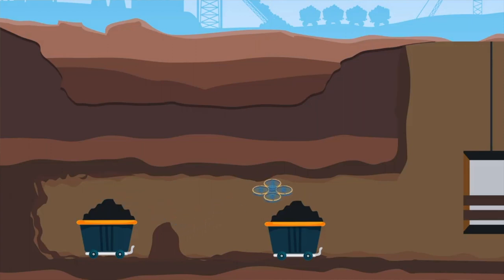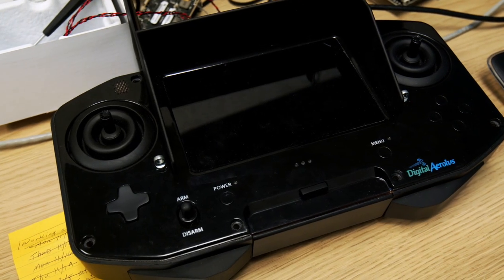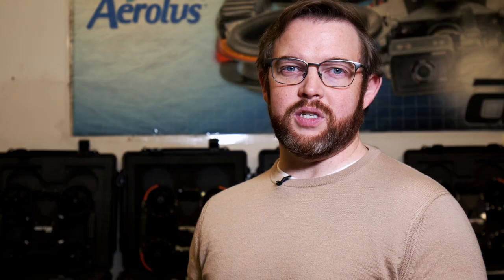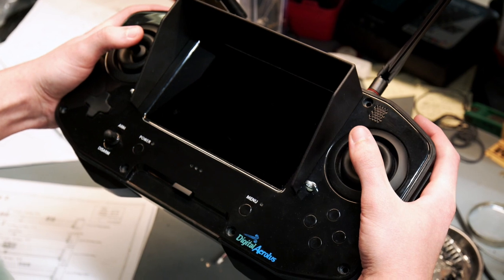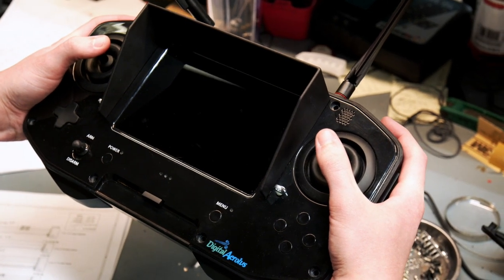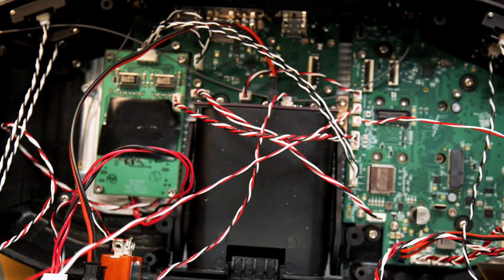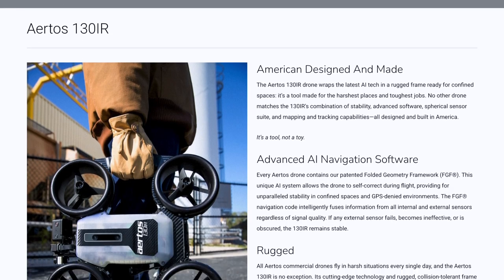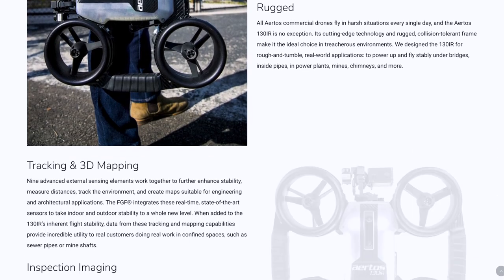Introduction to First Things First Blog Series | Digital Aerolus Drones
Jacob Davisson, head of engineering at Digital Aerolus, introduces the concepts behind his new blog series "First Things First."